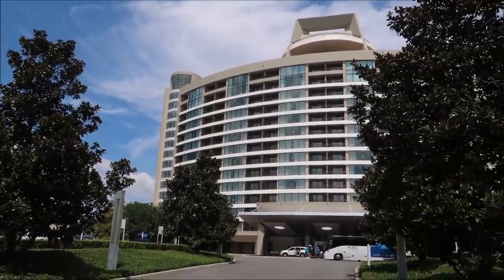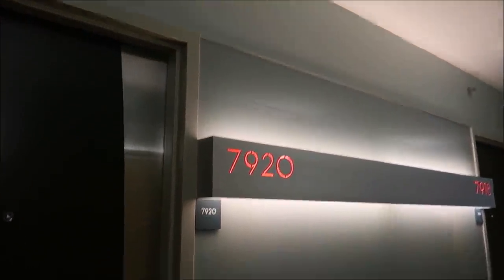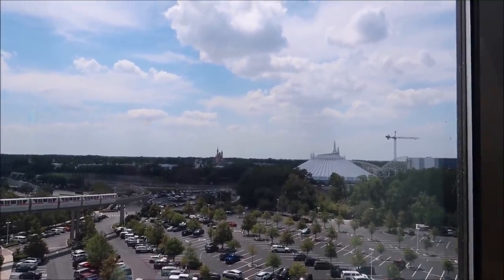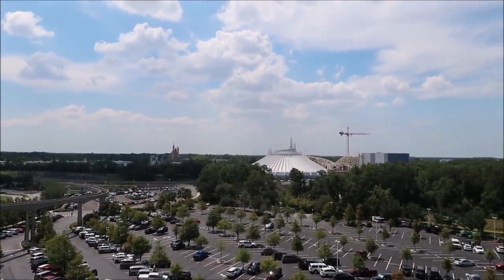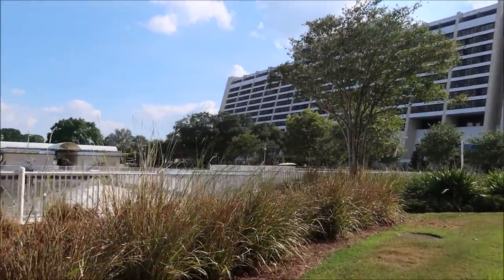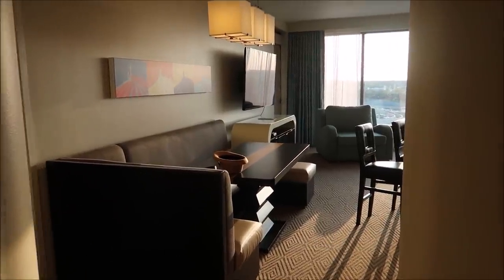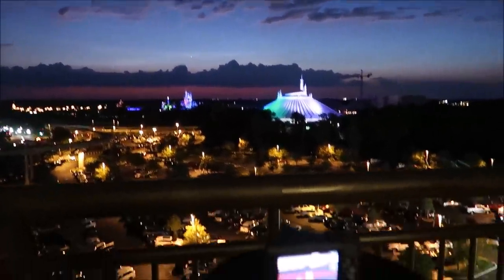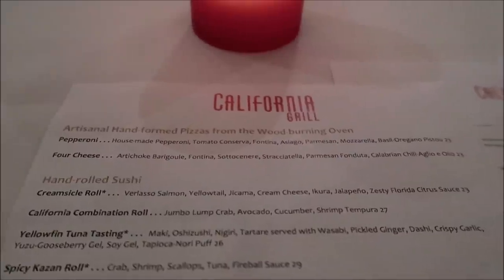Disney’s Bay Lake Tower Staycation | Full Resort And Room Tour | Dinner At California Grill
Warm luxury meets modern elegance at this lakeside Resort hotel located in walking distance to Magic Kingdom park. Delight in studios and multi-bedroom villas, kitchens or kitchenettes and dramatic views that may include old-growth cypress trees, the shimmering Bay Lake, the lush courtyard or Cinderella Castle. Enjoy enchanting pools and award-winning dining—plus the extensive offerings of Disney’s Contemporary Resort, connected by the convenient Sky Way Bridge.

Retreat to this ultra-modern Disney Resort hotel and discover award-winning dining, spectacular views and dazzling pools. Whether you’re staying in the iconic A-frame Contemporary tower or the nearby Garden Wing, you can walk to Magic Kingdom main gate or catch the Resort Monorail as it breezes through the tower. Inside, a 90-foot-tall mural by Disney Legend Mary Blair—responsible for the distinct look and feel of the “it’s a small world” attraction—celebrates the Grand Canyon and the American Southwest.

3211 Vineland Rd
PMB# 244

Karlee Tharp

Nicky Blakeman

Team Us

J&J Lopez And Chase

Corinne

Savannah Sanders

beelsberg

Matt Johnson

FlynnLives

Rich Lazar

Stephen McIlhenny

James Zieske

Shaun Rothery

Chris Mazzuca

DOMENIC DAMBROSIO

Tonya Gust

Al Bob

Caryn Haywood

kevin way

Richard

Lauren Youngberg

Chad Barker

Jackie Pillinger

Dan Hatfield

Elissa Schmidt

Sue Burnham

Jeff Renfrow

Andrew Singer

Tasha Burns

Karin Misdom

AVEIRO DAN

Mat Saunders

Neil Roberts

Keith Lousley

Jonathan A Bourdeau

Tiffany Balbuza

Dalton Elethorp

Steve W

Andrew Frueh

James Emory

Catherine&Chris

Wendy Reinmiller

Joe Doyle

Marcie Lee

JT McWilliams

Theresa Asperti

Kate Francis

Will Culbertson

April King

Stephanie Wheeler

Jonathan Wyman

Sparrøw Rollins

Dustin Whitfield

Jeff Blacker

Shawn Nava

Alexondra Lee

Ron Fox

Nickr2190

Tracie Hess

Lee Taylor

Jennifer Stewart

Googly BearKEB

Rollerblades451

It’s Pat

Brian H

Rebecca Anderson

Jenny Walter

Ashley Short

Jon May

Lisa A

Tamara Janowski

Jenni

Ian Boldsworth

Kim Wilson

Mat Piscatella

Amanda AJ

Heather Ludwig

Bill Barsh

Bobby Tyning

Kirk Hofeling

Josh

Sherman_117

Janet S.

Ashley Whitaker

Stacie Webster

Patricia Jean

Joy Frye

Blake McAskill

Alli Nivison

Britt Graves

Chris Yobb

Arthur Childs

Jessica Fox

ALEXSANDRA WATSON

Troy Parker

The Zimmermans

Mike Wennmacher

Prinsez54

Liz Walsh

Eric Eggink

Bobby Preteau

Chad Jennings

Rachel Son

Stacy Ludwig

Ryan Tyler

Victoria Thompson

ERNIE NOLTE

Mike Elliott

Linda Bradbeer

Robert Belliveau

Tina Spicer

Edward Williams

Kayla Barnett

Kristi Mikle

James Connelly

Regina & Michael

Ann Kennedy

Jill Burns

Guy Turnquist

Shane Hebert

Christine Beebe

Rachel Warde

Lorraine Bonacorsi

Sheryl Potter

ScubaCat3

Texas Takes

Dawn Fawcett

Jesse Burrows

Brock Belinske

Tracey Armstrong

Thomas Young

Mary Place